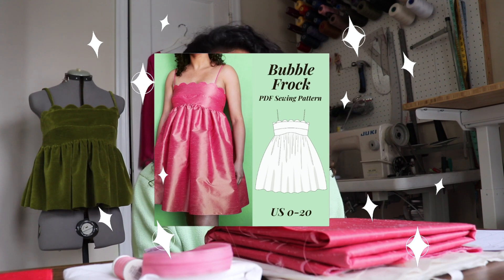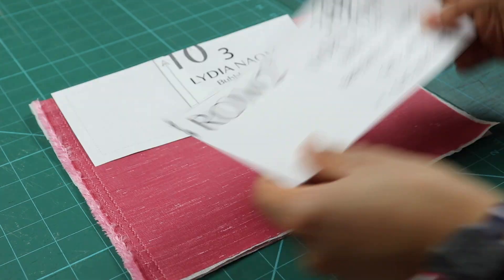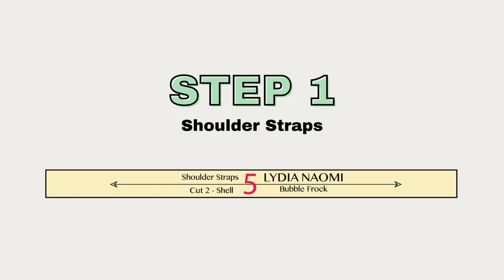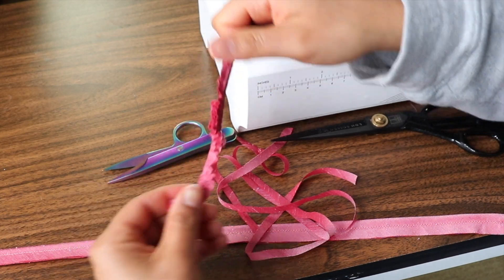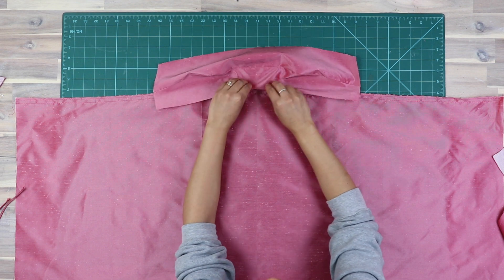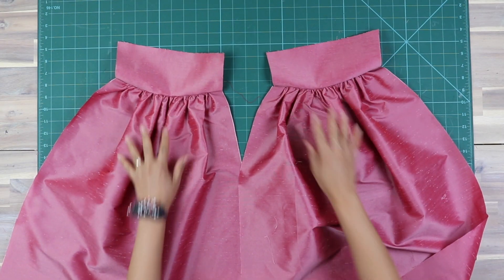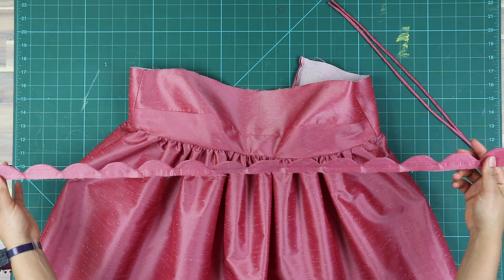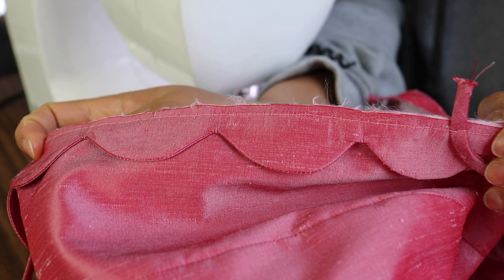Scallop Trim Dress: Bubble Frock PDF Pattern Tutorial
How to use your Sewing Machine Video: Coming Soon

My Tools
Industrial Straight Stitch Machine - Juki DDL-8700
Domestic Sew All: Singer Quantum 9960
Domestic Serger/Overlocker - Kenmore 3/4
Domestic Sewing Machine - Kenmore 12
Coverstitch Machine - Janome CPX1000

My Gear
Camera - Canon SL2
Camera Mic - Rhode Micro
Voiceover Mic - Zoom H4N PRO
Backup drive - Seagate 4TB
SD Card - Sandisk 64GB
Lighting - Mountdog 1350W

0:00 Intro
0:46 Important Notes
1:35 Materials
2:33 Cutting
3:23 Cutting the Scallop Trim
3:32 How to use the Skirt Pattern piece
6:07 Cut Summary
6:29 Step 1: Shoulder Straps
7:47 Step 2: Scallop Trim
9:59 Step 3: Front Bodice
10:51 Step 4: Skirt Gathering and Assembly
12:03 Step 5: Zipper Installation and Side Seam Assembly
15:07 Step 6: Scallop Trim Continued
17:35 Step 7: Shell and Lining Assembly
18:19 Step 8: Enclose Zipper with Lining
20:31 Step 9: Tack Shell and Lining Together
21:27 Step 10: Hemming
23:17 Showcase

Regency Inspired, Cecilie Bahnsen Inspired, Bridgerton Inspired